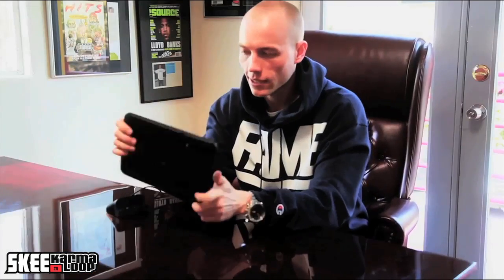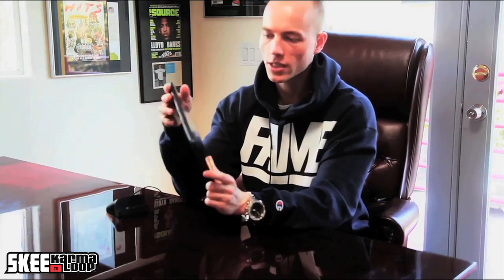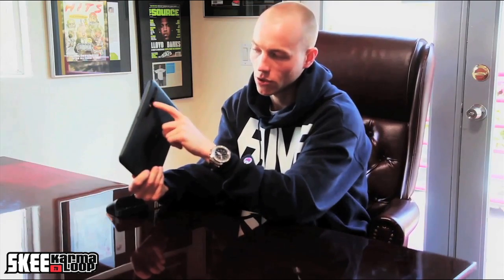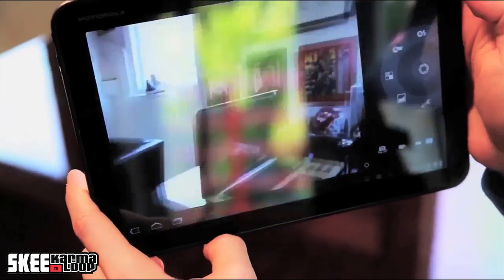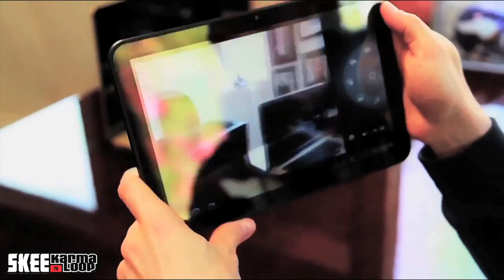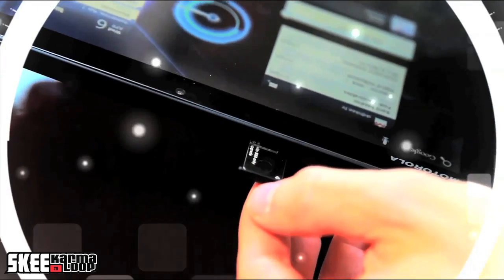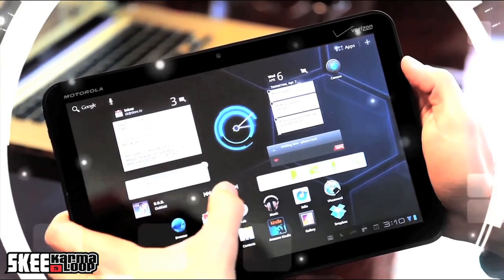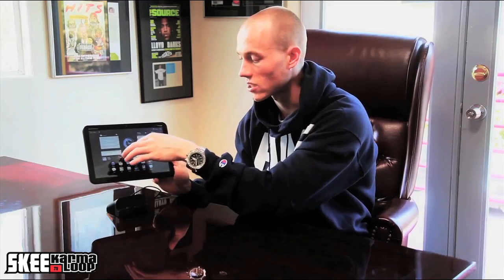DJ Skee Motorola Xoom Review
DJ Skee reviews the new Xoom tablet from Motorola on the Verizon network and see how it stacks up to Apples ipad 2.

Check it out on Amazon